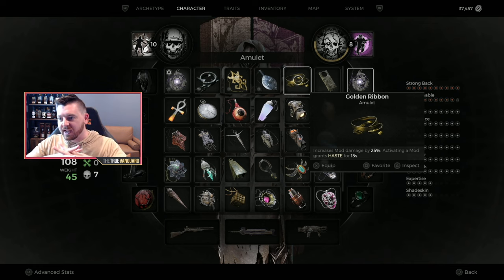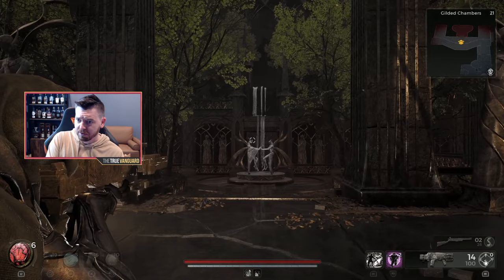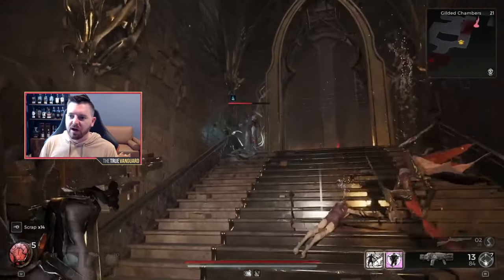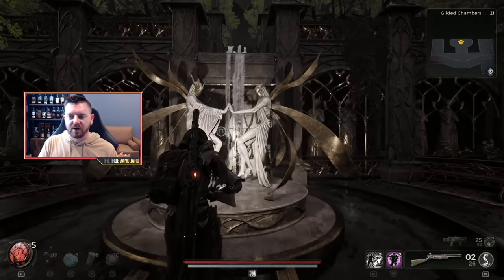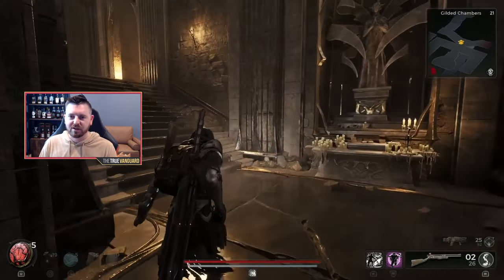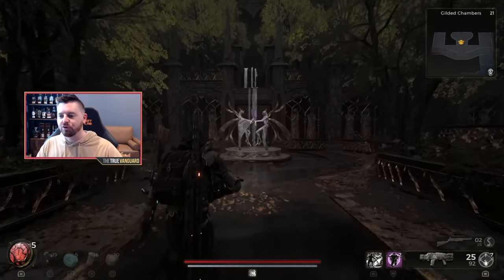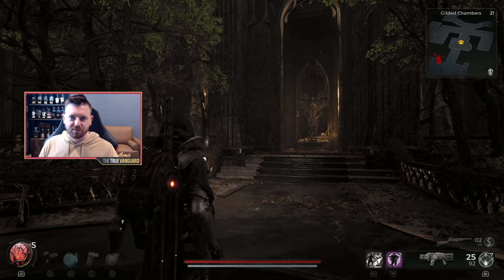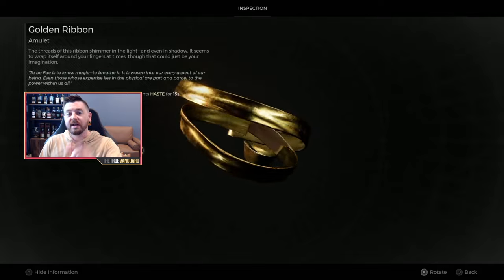How to Get the GOLDEN RIBBON Amulet in Remnant 2 (and Silver Ribbon)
This is a guide on what to do with the Plain Ribbon and how to get the powerful golden ribbon and silver ribbon amulets in Remnant 2.